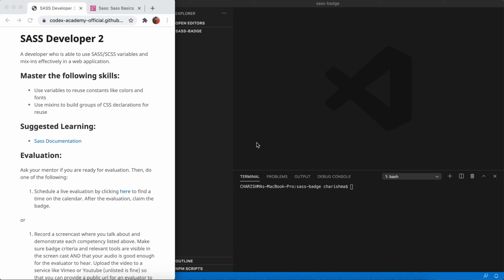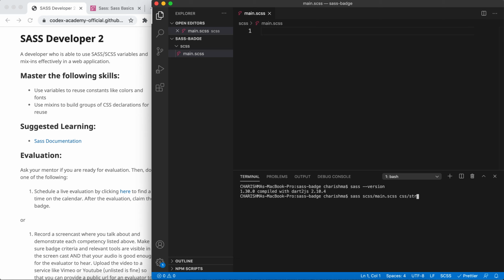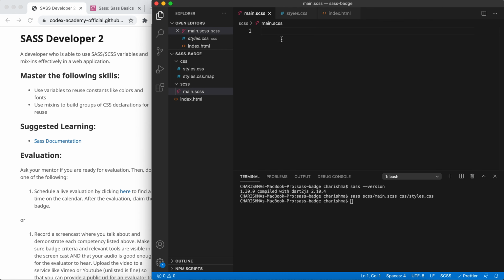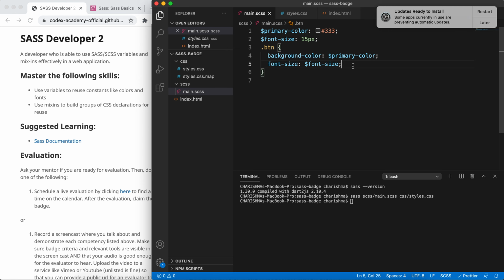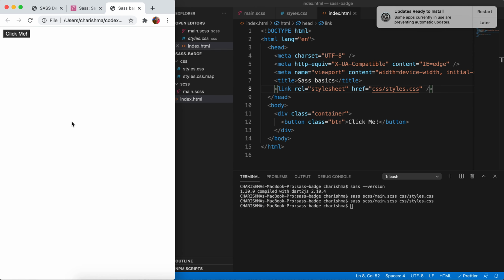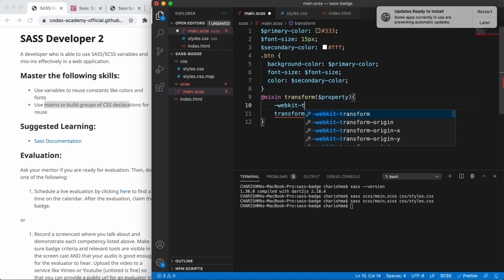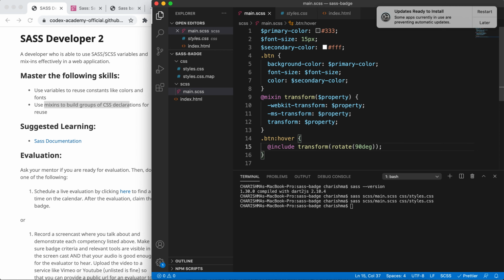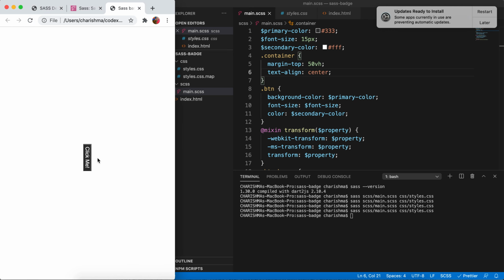Sass Variables and Mixins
Basics of Sass variables and mixins